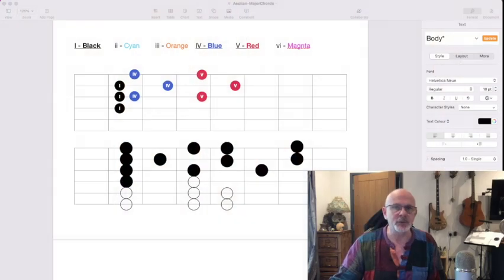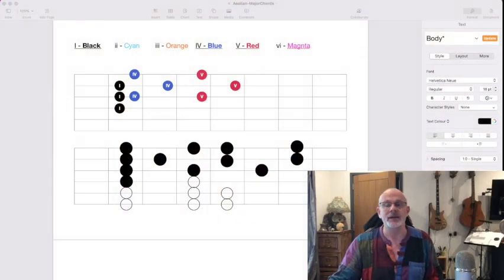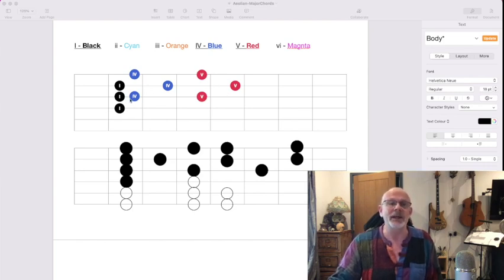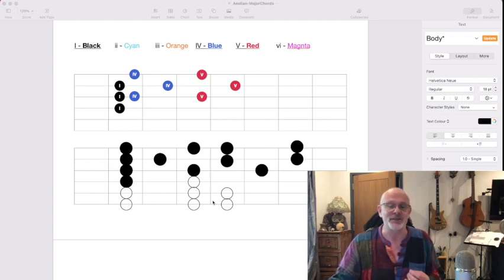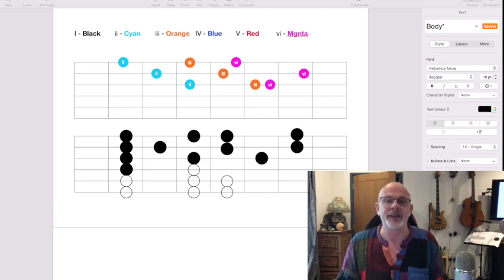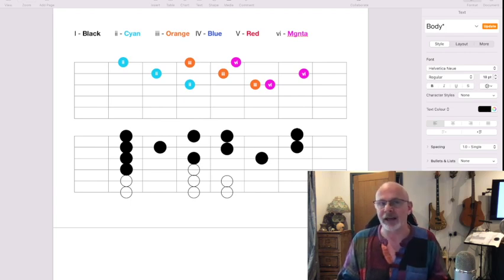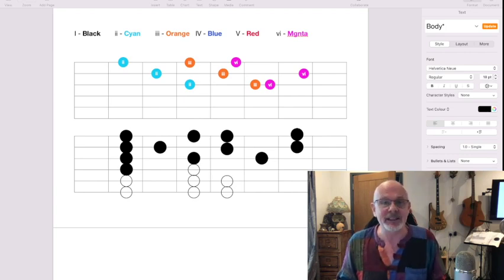Hidden In Plain Sight: The Chords Within The Minor Scale And Following The Changes | 068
Key Moments:
0:20 Locating I, IV and V chords within box1 of the aeolian mode / minor scale box position
1:25 Identifying C, F and G triads within the A minor scale box1 position
2:40 Demonstrating where the I, IV and V chords are within the minor scale box position
4:30 Playing the I, IV and V triads over a backing track
5:10  Demonstrating how you might solo using the notes of the I, IV and V triads
7:00 Locating the vi, ii and iii triads within the minor scale / aeolian mode box1 position
8:50 Locating Am, Dm and Em triads, within the minor scale box1, on the guitar neck
12:05 Demonstrating playing the minor chords along with a backing track
13:40 Demonstration improvisation: Following the changes over a minor blues backing track
17:40 Locating I, ii, iii, IV, V and vi triads within / in relation to the minor scale box1 position
19:45 Demonstrating C, Dm, Em, F, G and Am triads within the A minor scale box1 on the guitar
21:15 Example of how you might solo over the C, Dm, Em, F, G and Am chords by following the changes